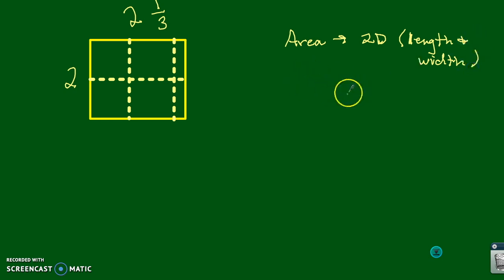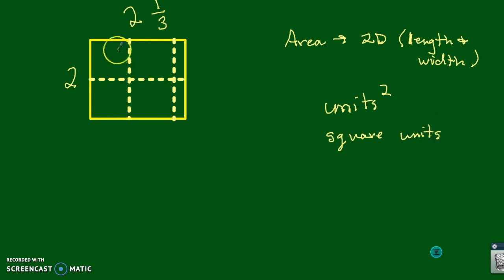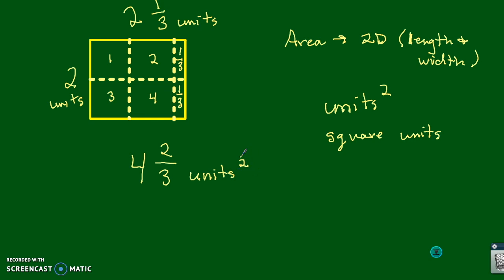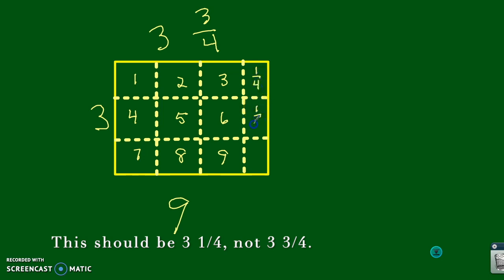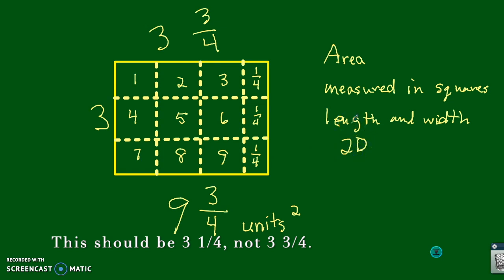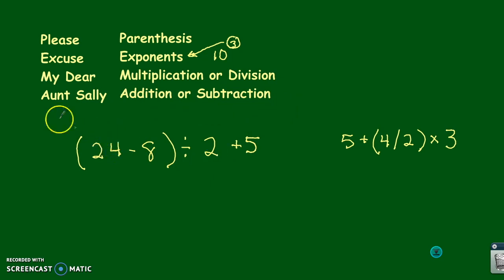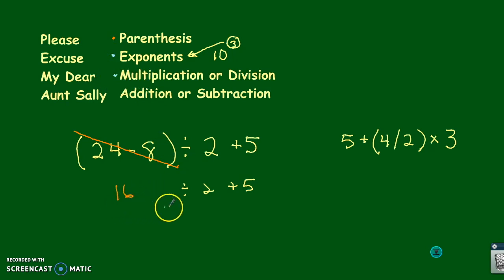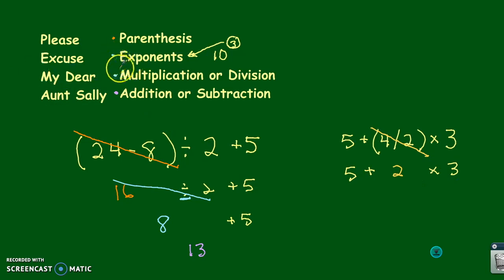1 2 Strategies for Finding Area